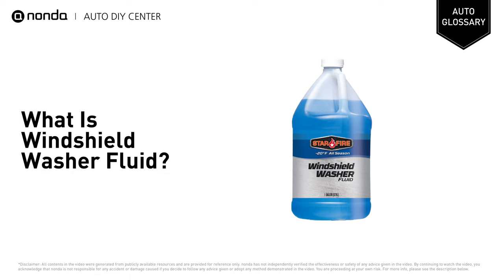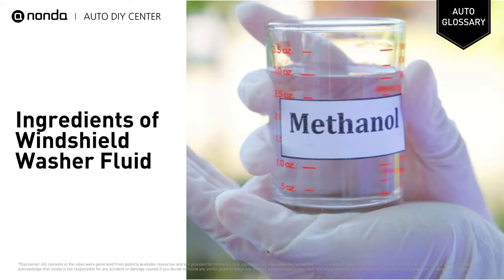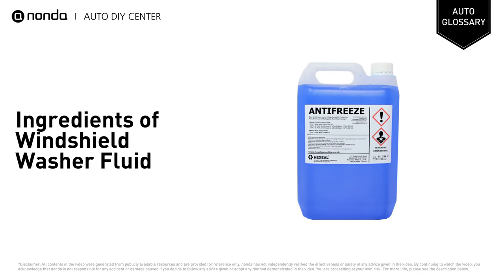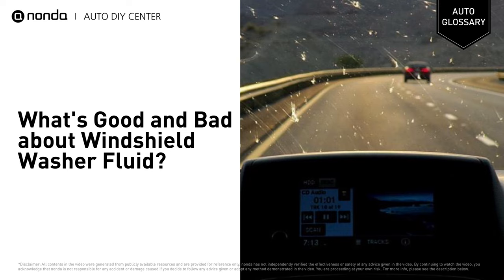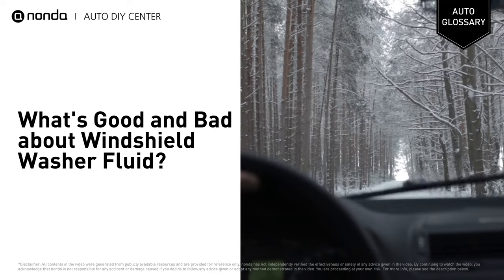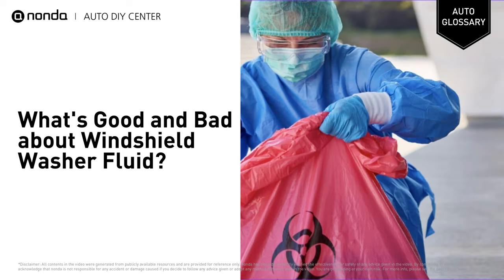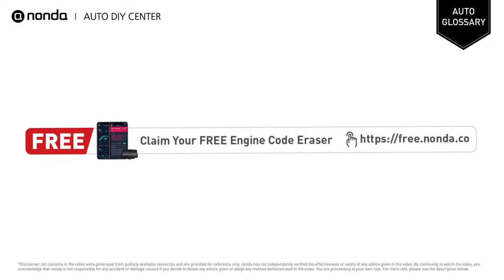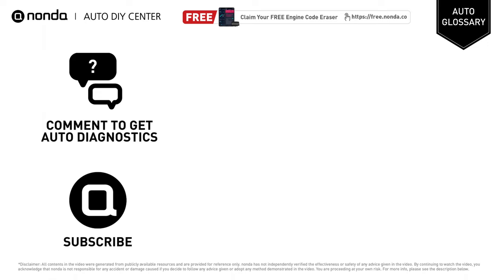Windshield Washer/Wiper Fluid Explained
Windshield washer fluid (also called windshield wiper fluid, wiper fluid, screen wash (in the UK), or washer fluid) is a fluid for motor vehicles that is used in cleaning the windshield with the windshield wiper while the vehicle is being driven.